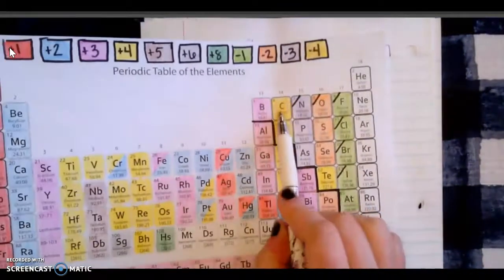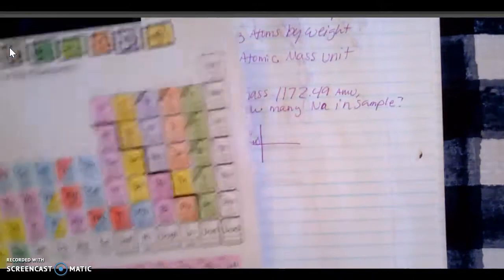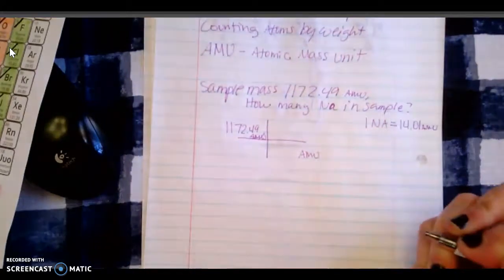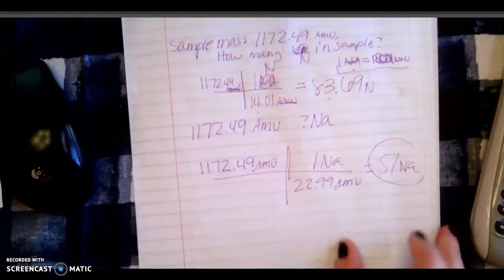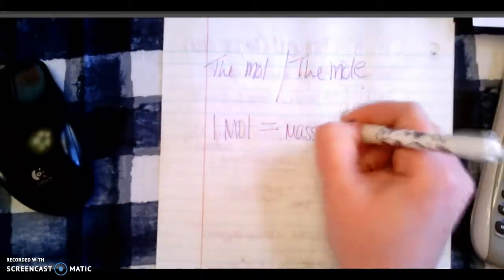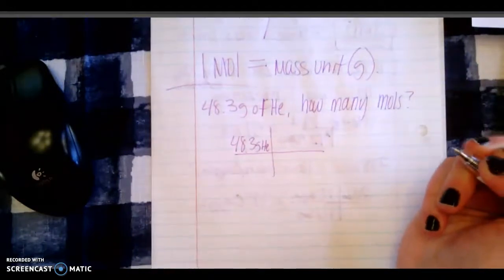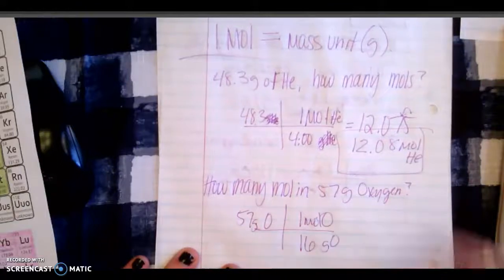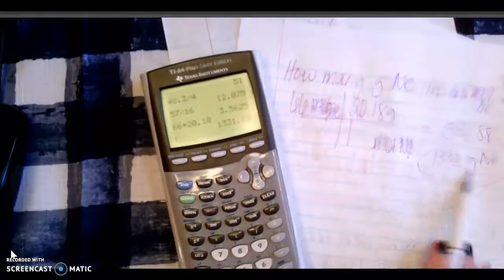Mols and Grams worksheet